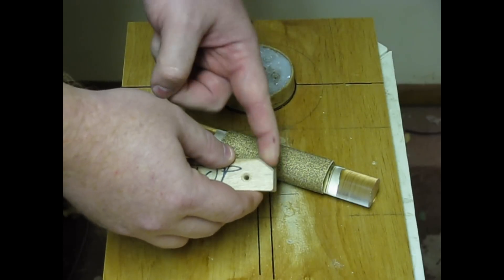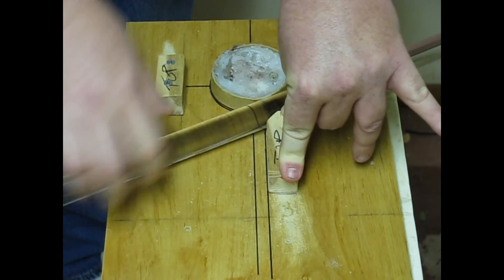Make Your Own Doctor Who Umbrella Part 1 of 5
This is a video I put together to show Doctor Who Fans how they could make their own ? umbrella handle like the one Sylvester McCoy used during his run as the 7th Doctor. You can find 1 inch diameter acrylic rods online lke on ebay. I recommend getting your walking stick umbrella if you live in the United States.